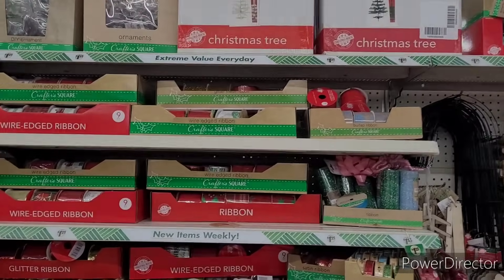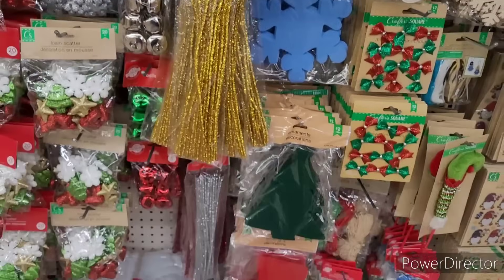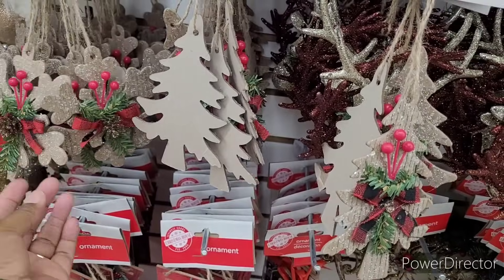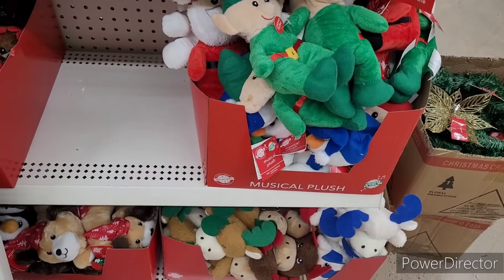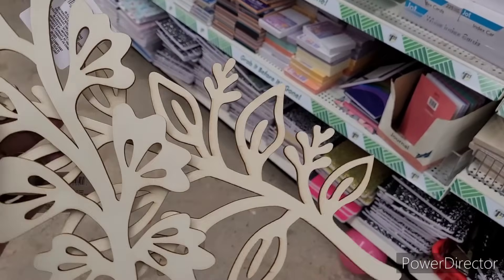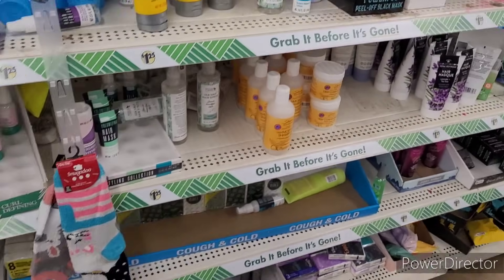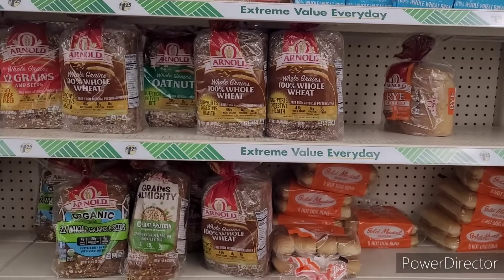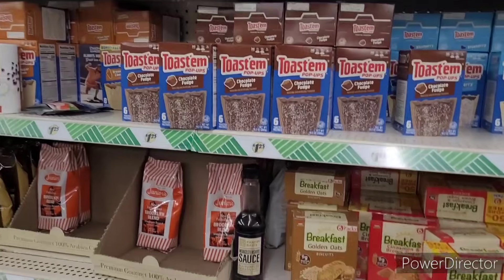DOLLAR TREE||♡BROWSE WITH ME|NEW FINDS